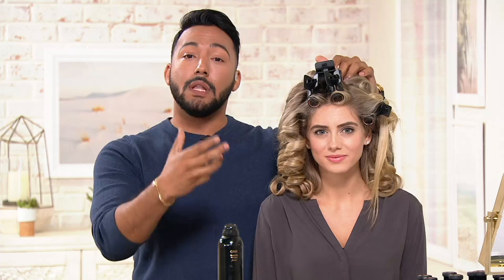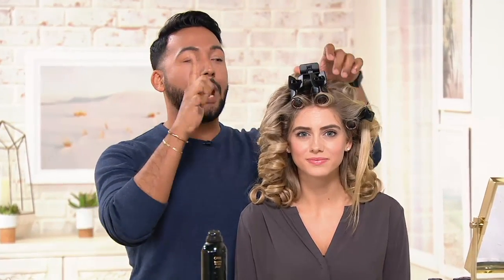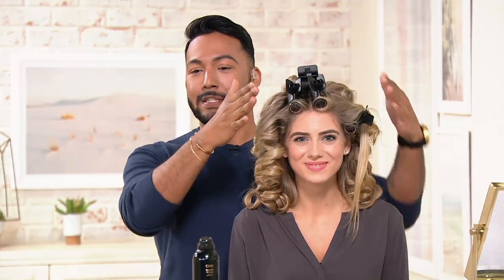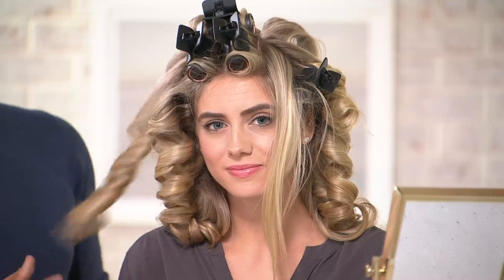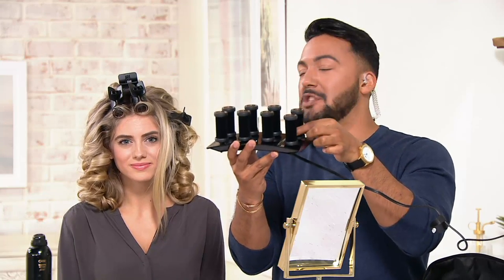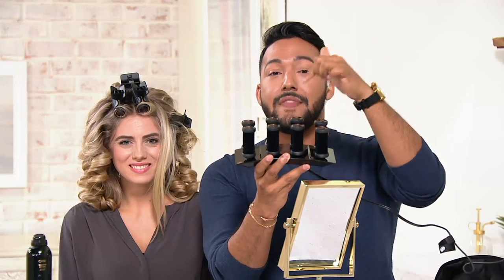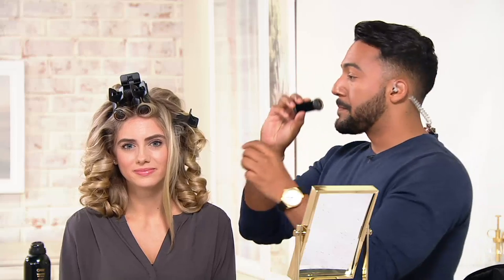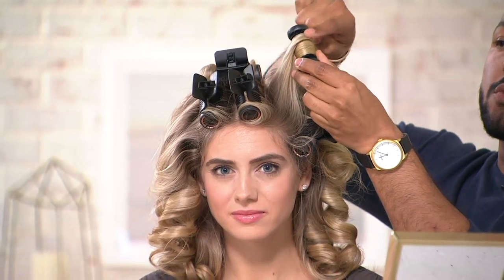T3 Micro Set of 8 Volumizing Velvet Flocked Hot Rollers on QVC